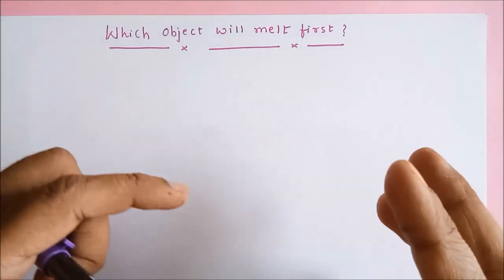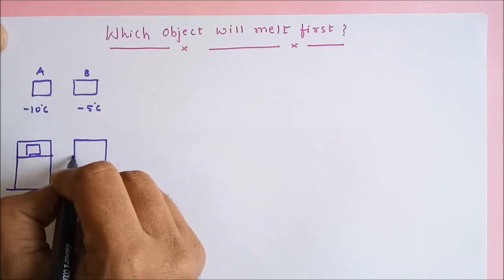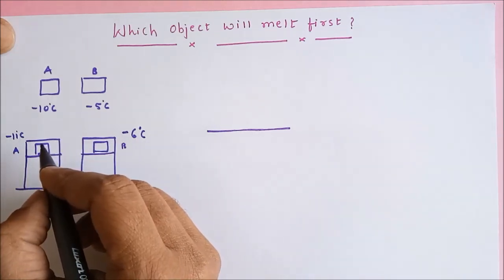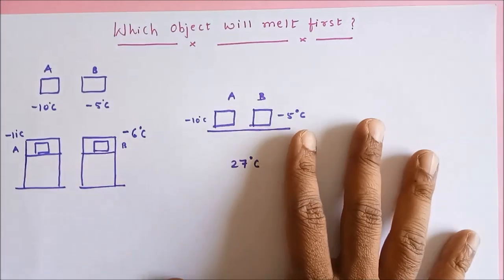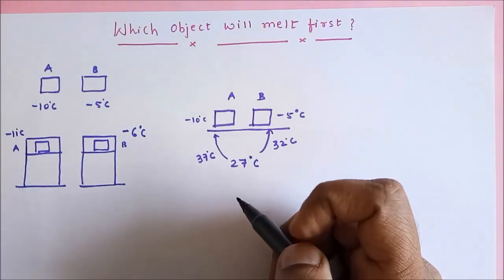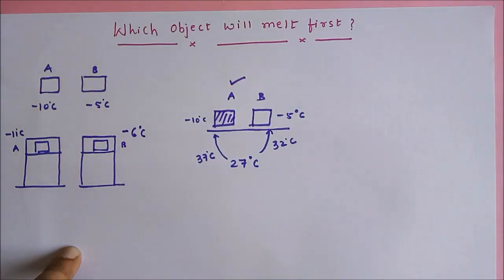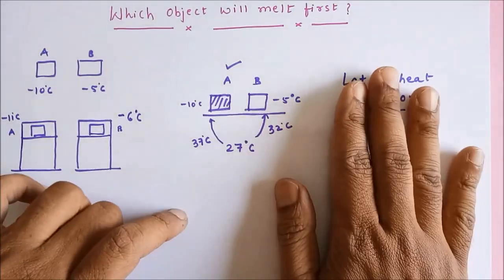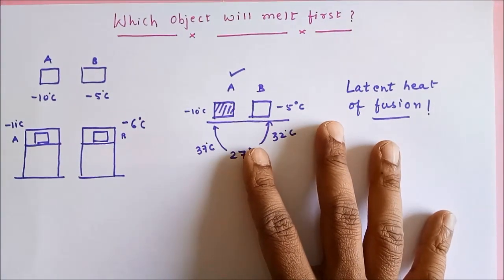Which substance melts first the one with lower melting point or the one with higher melting point?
This video provides a solution to a confusing question that which substance melts faster at room temperature.